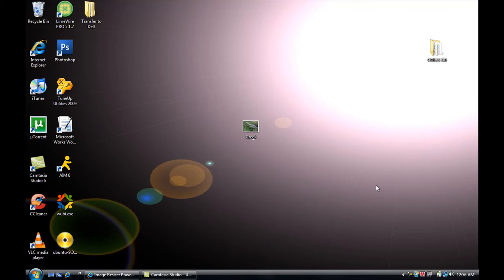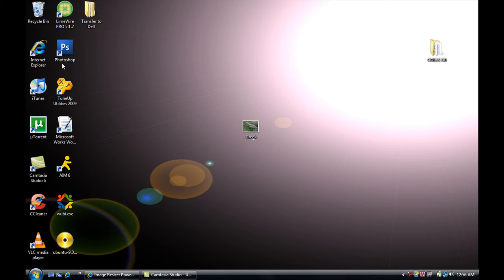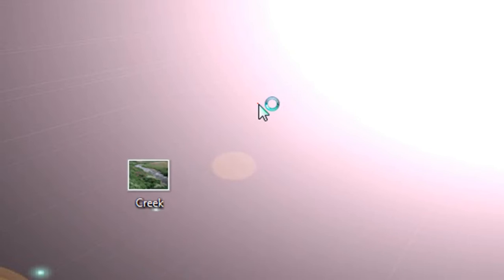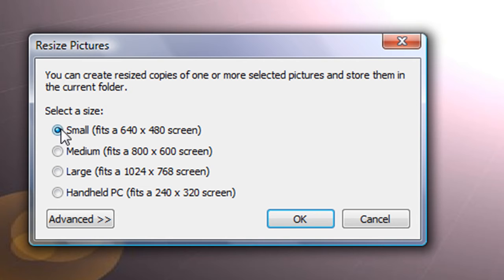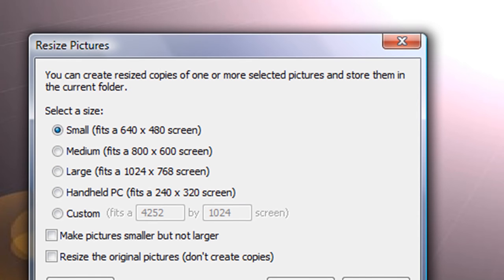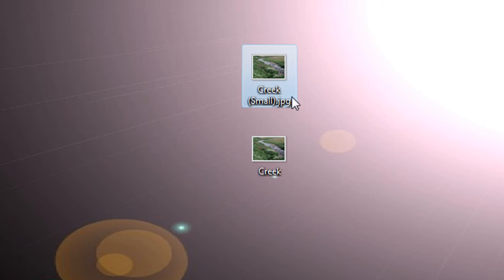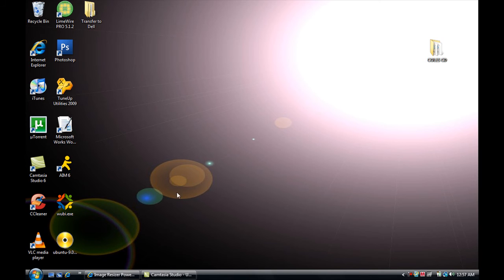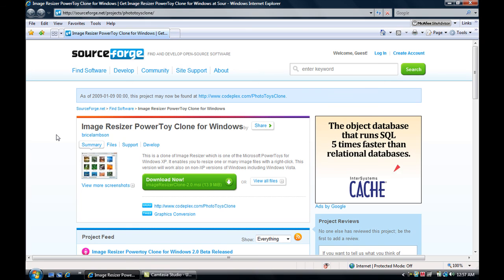HD: Free Image Resizer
for more!